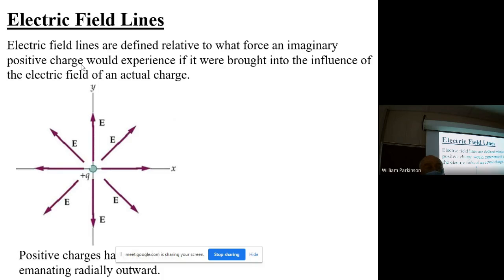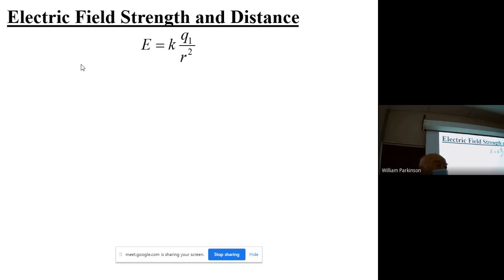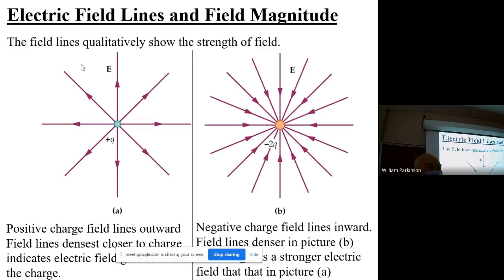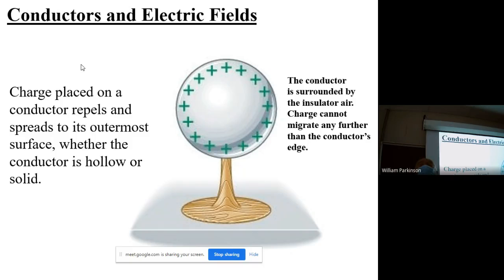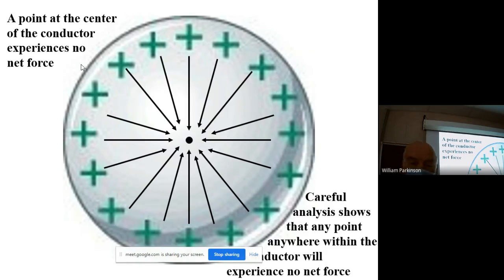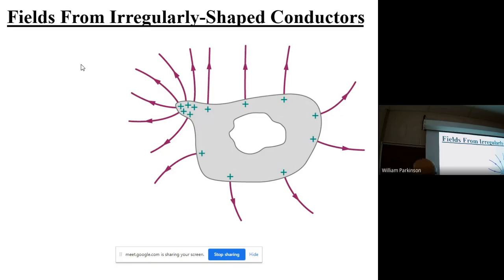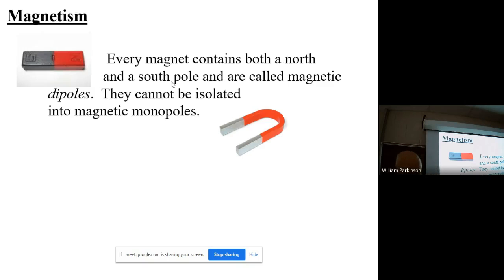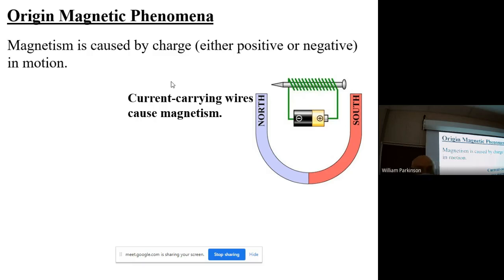vjv wfxw unq 2020 10 05 at 09 12 GMT 7